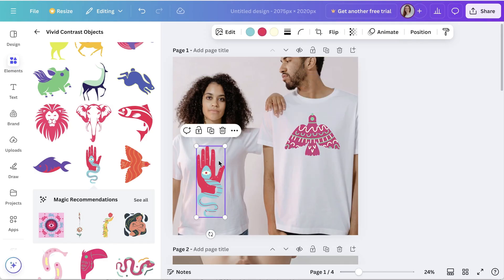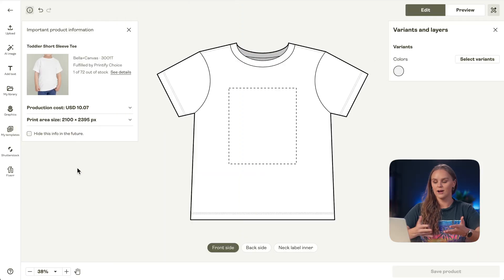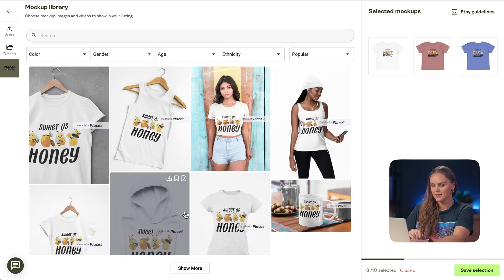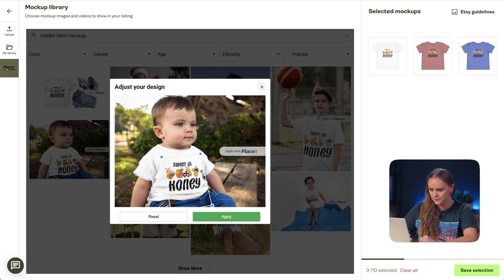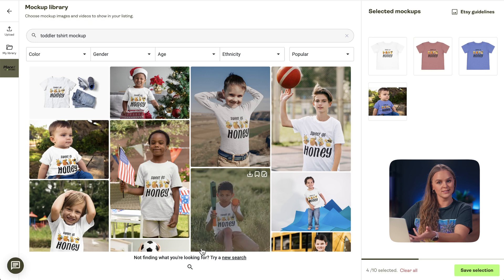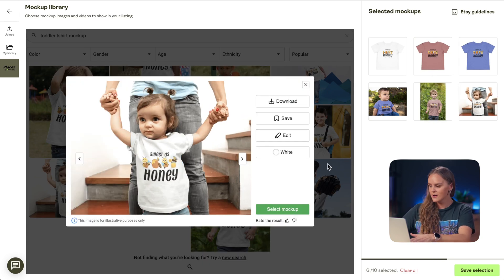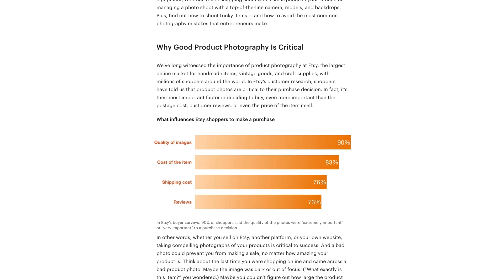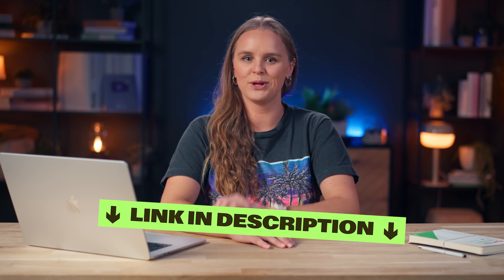NEW: Placeit Mockups on Printify - Make Stunning Mockups for Etsy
📸 PlaceIt let's you polish your product listings with professional mockups that captivate customers and drive conversions! In this tutorial, we’ll walk you through the Printify + Placeit integration – a game-changer for your print-on-demand business. Learn how to create eye-catching visuals that not only stand out but also resonate with your niche audience.

🌟 What You’ll Learn in This Video:
How to easily integrate and use Placeit within your Printify account.
Tips to select mockups that match your brand’s style and target audience.
How to save time by creating and editing mockups directly in Printify.
Best practices for showcasing color variations, seasonal designs, and lifestyle shots.

00:00 - Introduction: Why Stunning Mockups Matter
00:22 - Overview of Printify + Placeit Integration
01:32 - Step-by-Step: Adding Designs and Color Variations
02:50 - Exploring the Mockup Library and Filtering Options
04:07 - How to Customize and Edit Mockup Designs
05:43 - Best Practices for Product Mockups
07:19 - Seasonal and Niche-Specific Mockup Tips
08:00 - Wrap-Up: Maximizing the Integration’s Potential